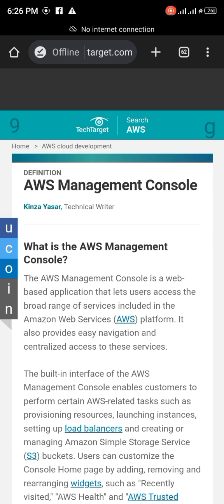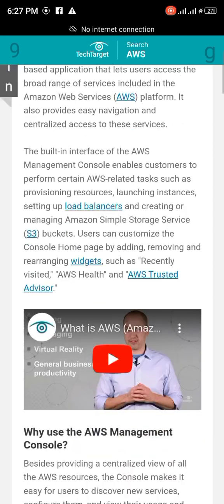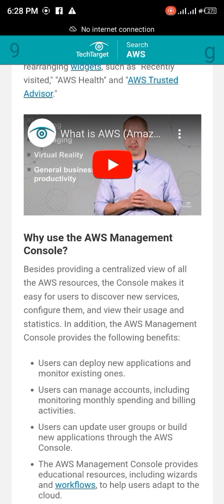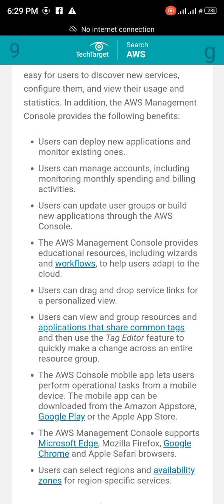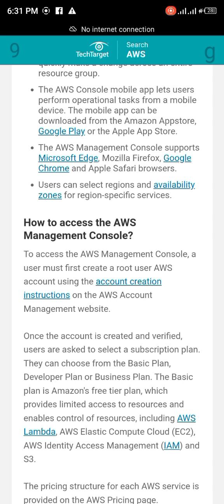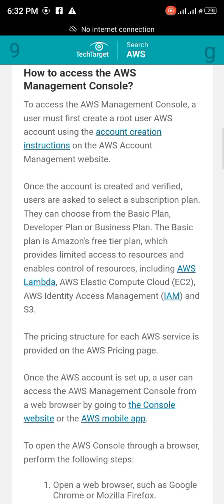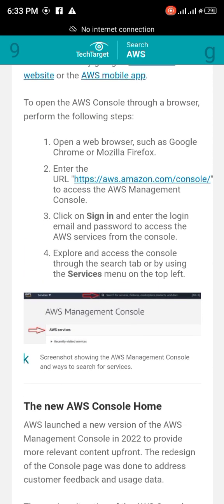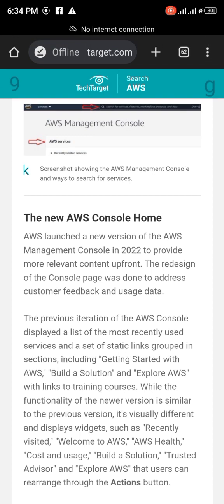Aws Management console || Tech With Gazia